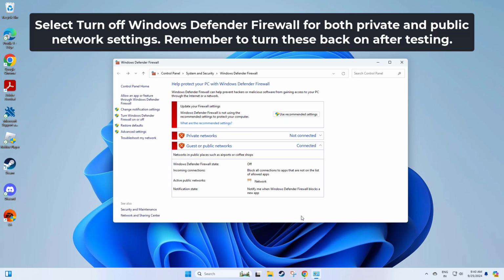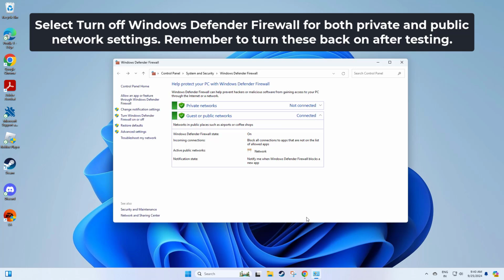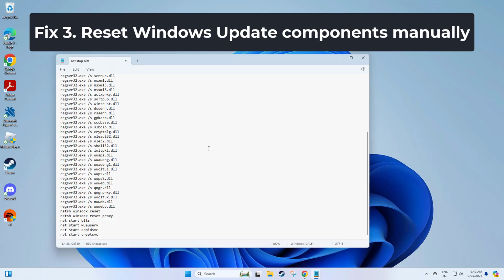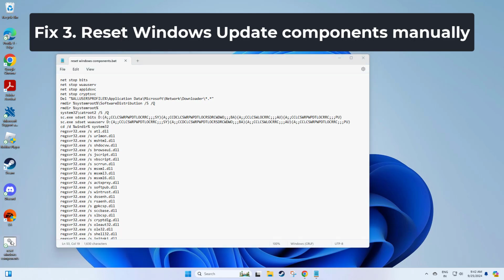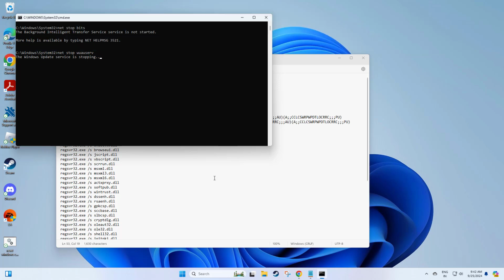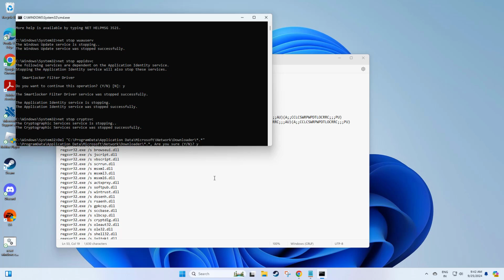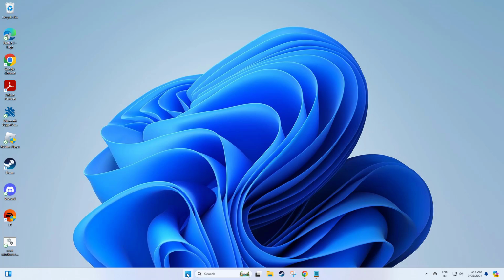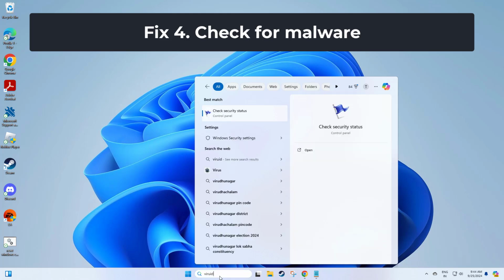(FIXED) Windows update error 0x80245002